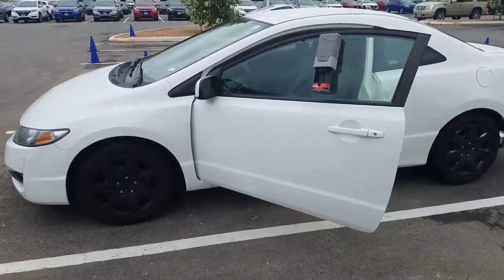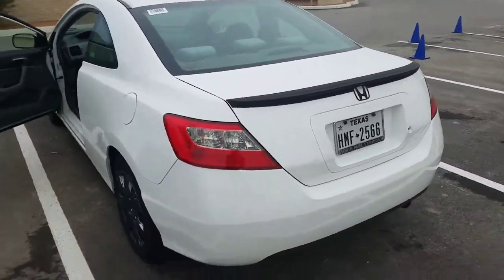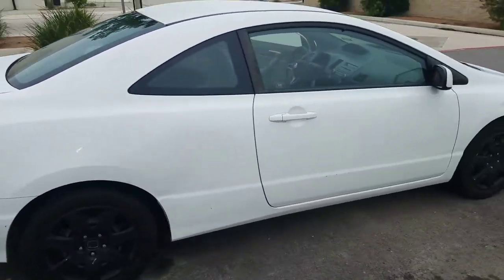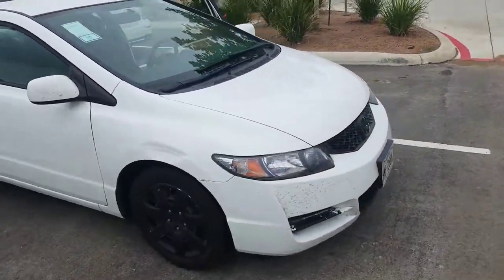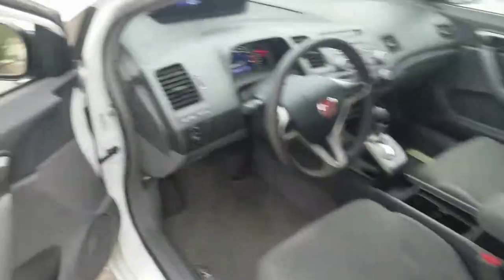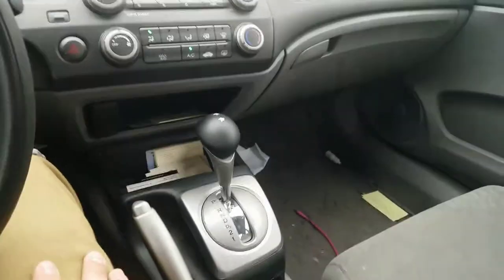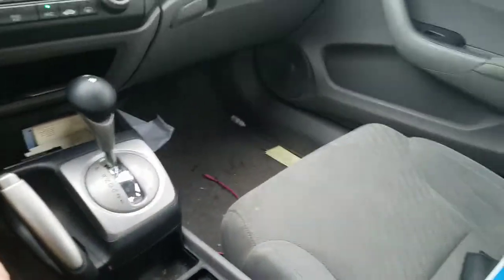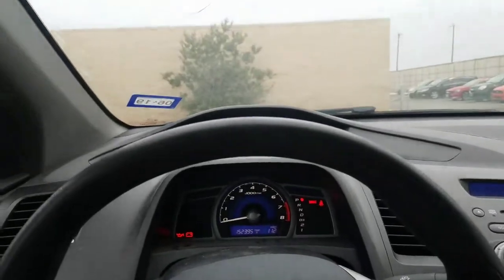2009 Civic Coupe